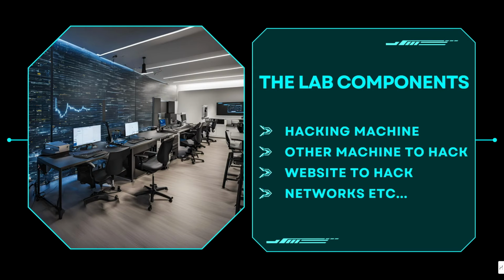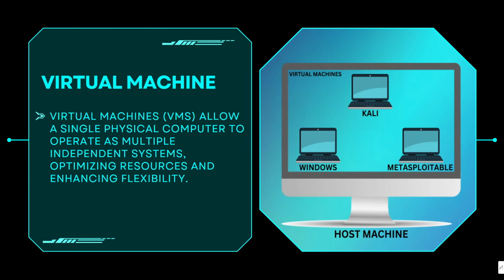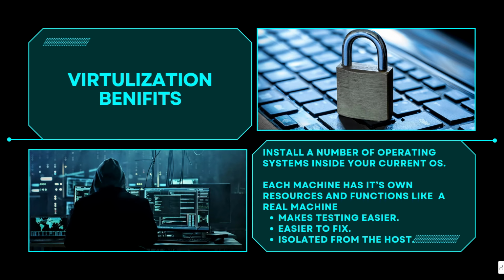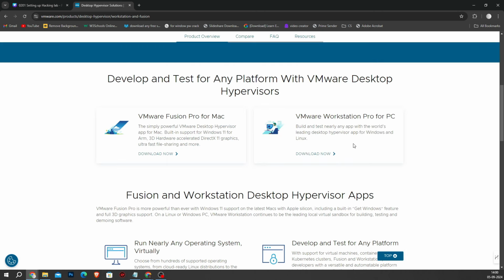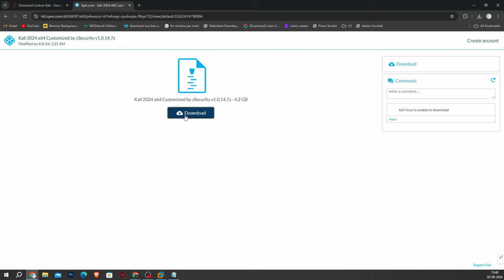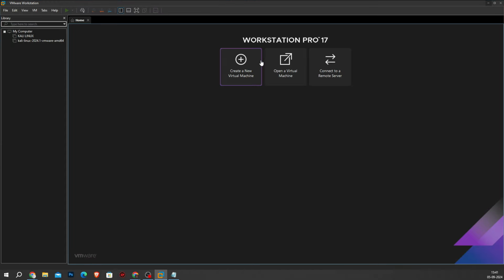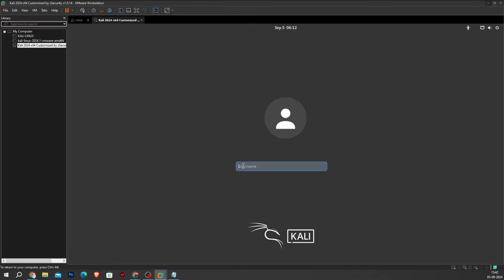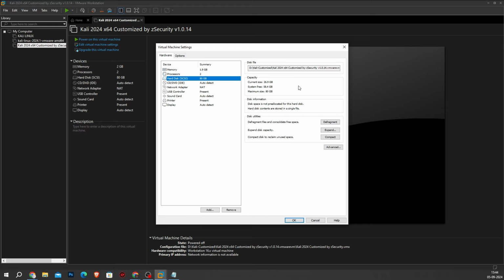#2 How to build a HACKING lab : Install Kali Linux in Minutes!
🚀 Welcome to Your Hacking Journey! 🚀

In this video, we’ll guide you through the entire process of installing Kali Linux—the go-to operating system for ethical hackers and cybersecurity professionals. Whether you’re a complete beginner or looking to refresh your skills, this tutorial is designed to be straightforward and easy to follow.

🌐 Why Kali Linux?
Kali Linux is equipped with hundreds of tools tailored for various cybersecurity tasks, including penetration testing, security auditing, and forensic analysis. Setting up your own hacking lab is crucial for hands-on practice and skill development.

Let’s get started on your path to becoming a cybersecurity expert!
kali linux
kali linux full hacking course